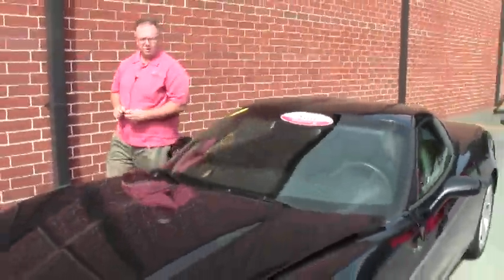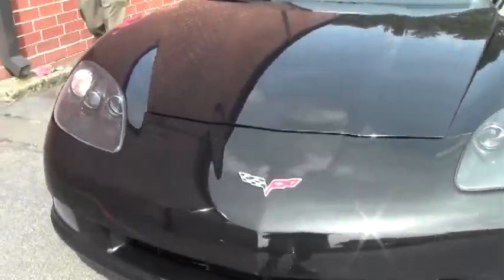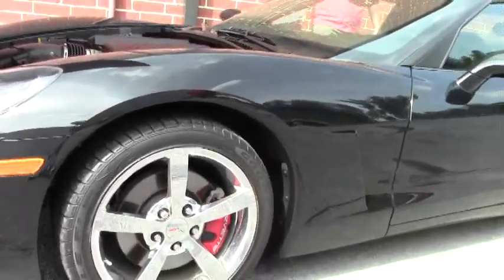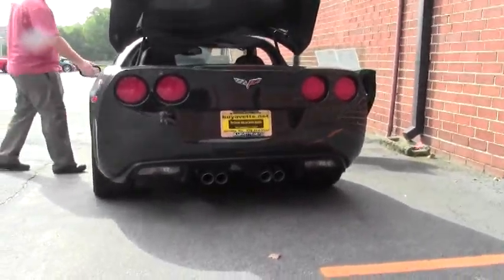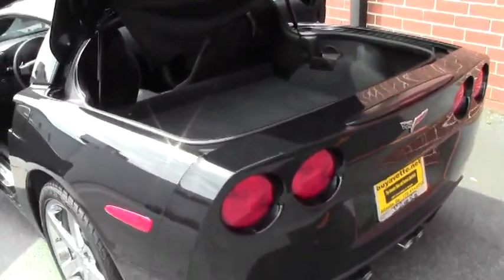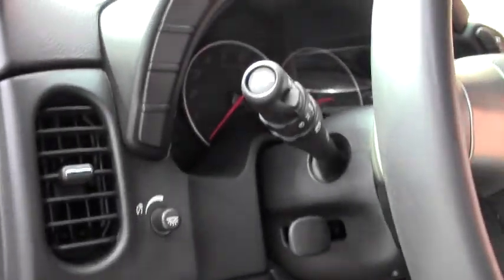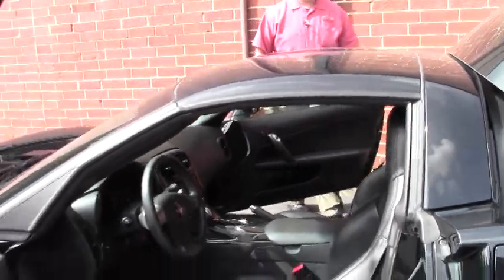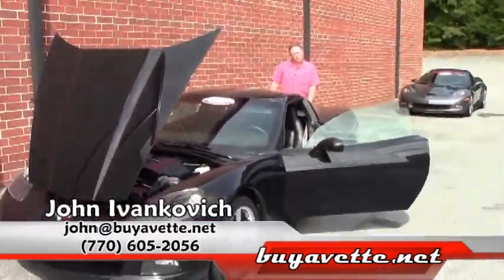2010 Corvette 1LT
2010 Corvette 1LT For Sale

430hp LS3 engine 6 speed automatic paddleshift transmission, posi rear-end.

Coming with a clean Carfax and 41,368 miles, this 2010 Corvette comes in the popular Black/Ebony color combination, and is in nice condition. This car's paint is vg, with a great shine. Factory chrome "gumby" wheels are vg, with correct Goodyear Eagle F1 EMT runflat tires showing an average of 6/32nds tread depth remaining in the front, and an average of 5/32nds remaining in the rear. The interior of this 2010 Corvette shows vg factory leather seats and door panels, exc steering wheel, and a vg-exc center console. Additions to this car include Red brake calipers, cargo net, cargo shade with C6 logo embroidery. and airbag warning label blackouts. This car features a corrosion-free subframe, has been fully serviced, and all instrument gauges, lights, turn signals, brakes, engine, transmission and rear-end are all in good operating condition. Please do not assume that this is an average condition Corvette, as Buyavette specializes in "hand-picked Corvettes" that are loaded with expensive factory options. All of our Certified Corvettes are way above average condition for the miles. In addition, they are all fully serviced. Consider that sellers rarely spend money getting full service before offering their car for sale. Dealers typically only wash the car before offering it for sale. We however adhere to strict quality control standards when purchasing, as well as inspections and service. All Certified Corvettes are fully serviced and ready to enjoy. Call us before this C6 coupe is sold! 43K Miles.